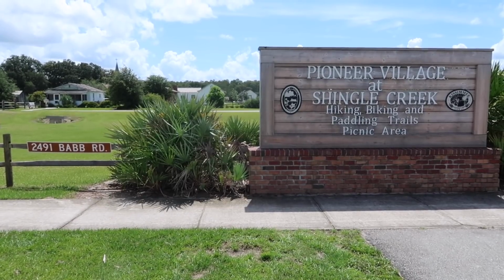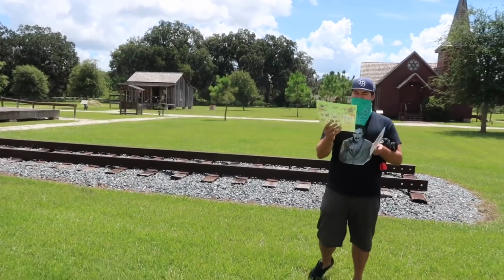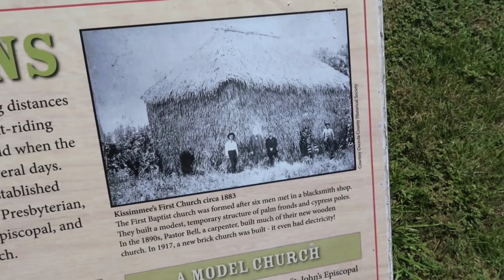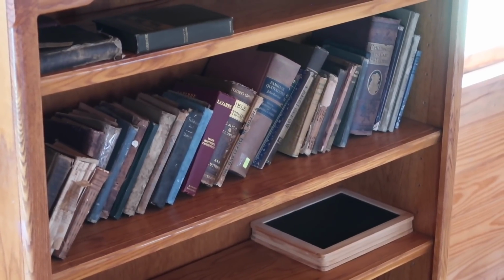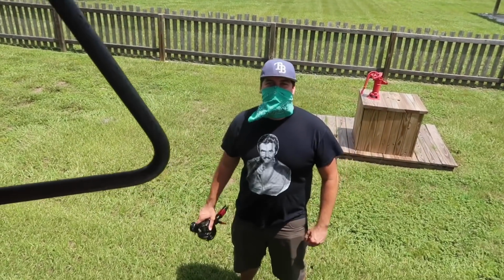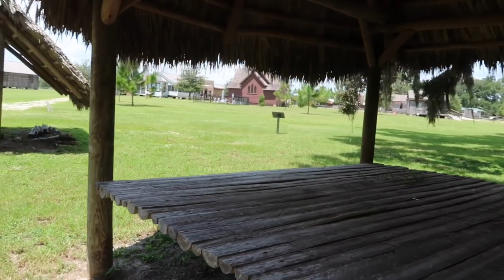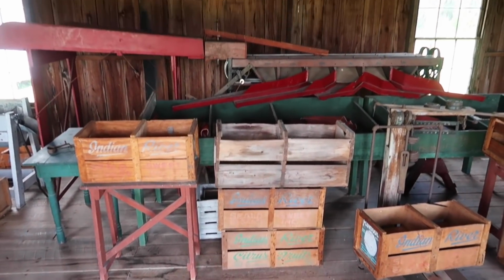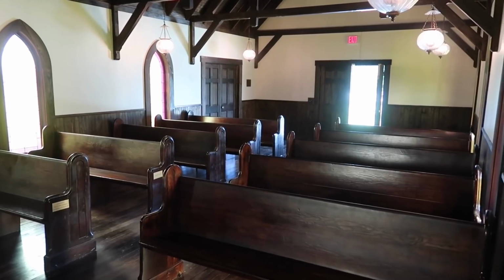Pioneer Village at Shingle Creek in Kissimmee Florida - Historic Town Walk Thru / Tourist Attraction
A visit to Pioneer Village at Shingle Creek in Kissimmee Florida.

Jays Channel
YouTube.com/TampaJay